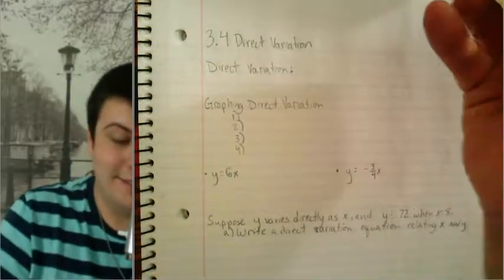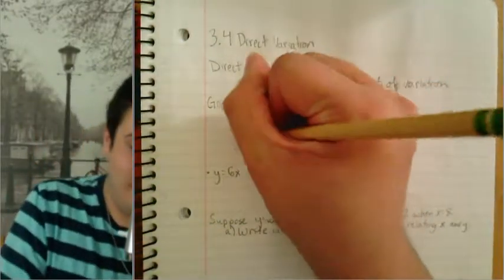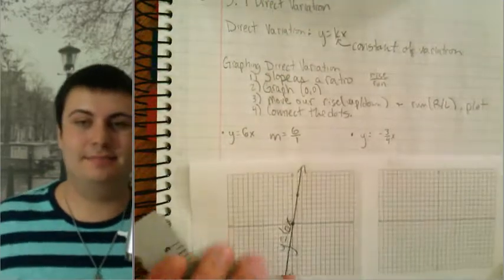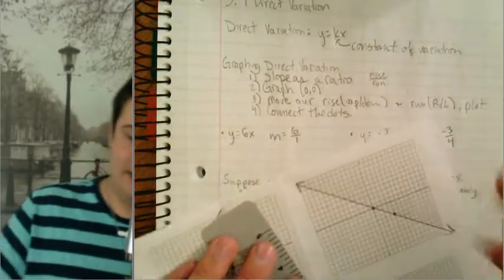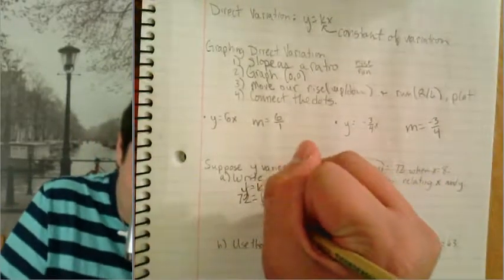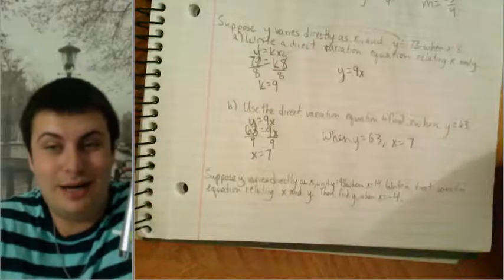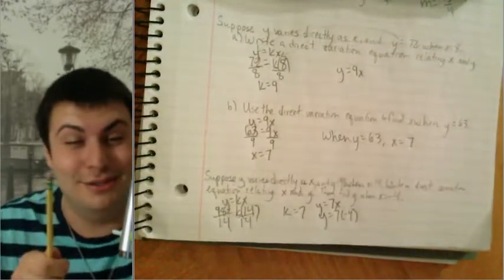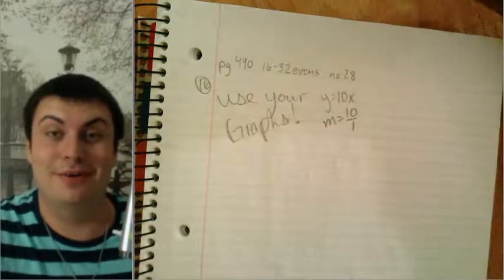3.4 Direct Variation